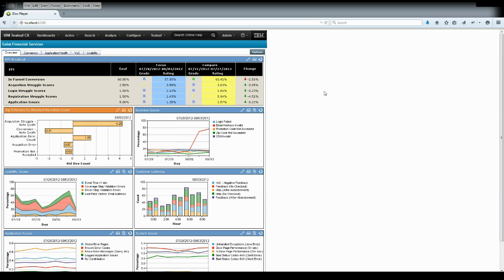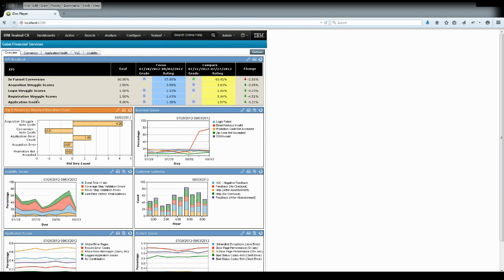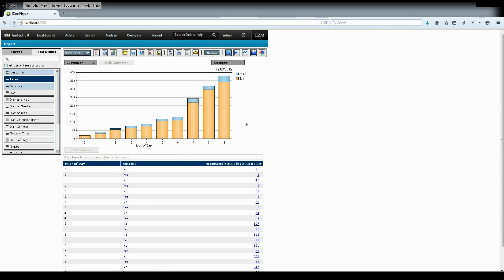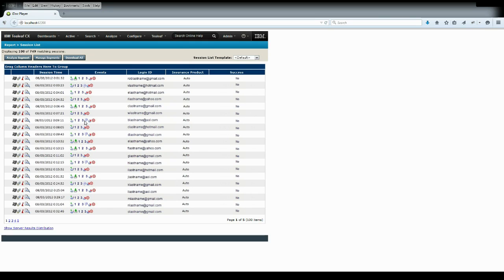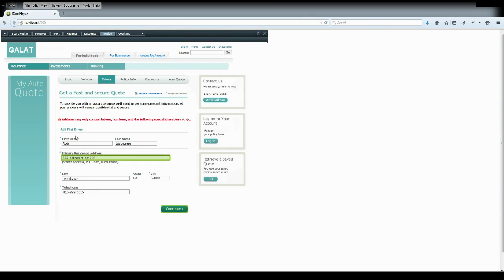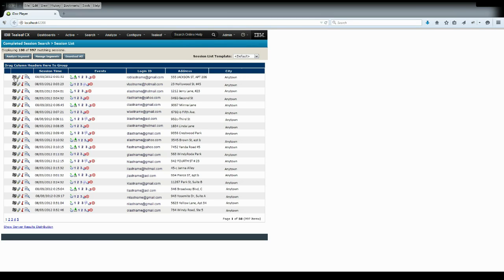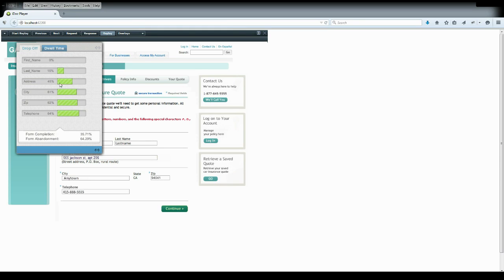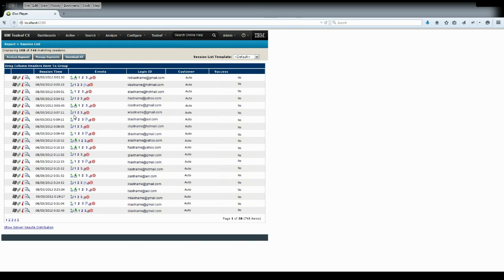Tealeaf cxOverstat Demonstration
A quick demonstration of some of the features Tealeaf cxOverstat brings to the table, voiced by the CEO of K2uno himself.